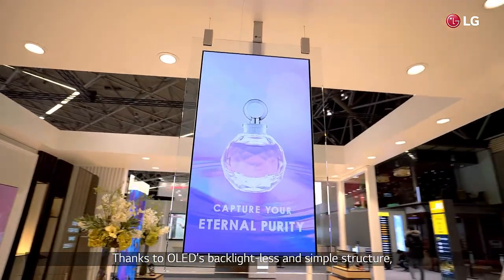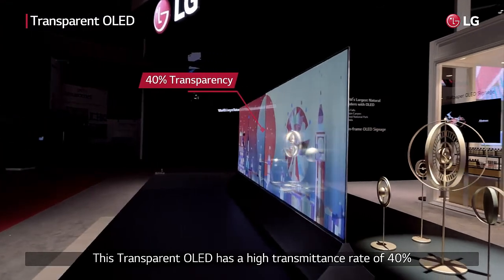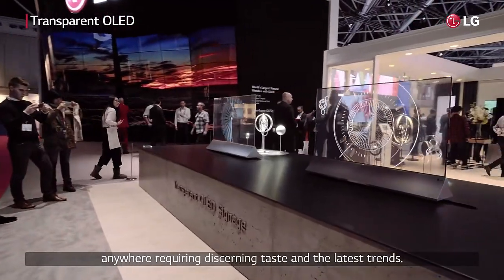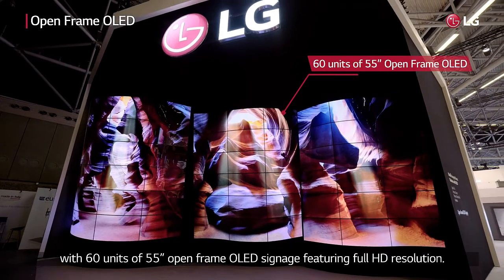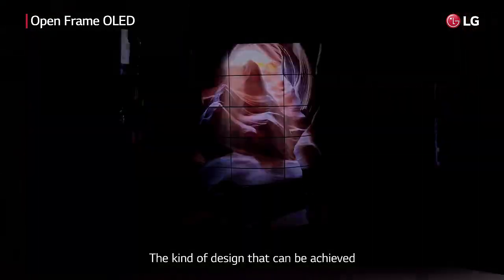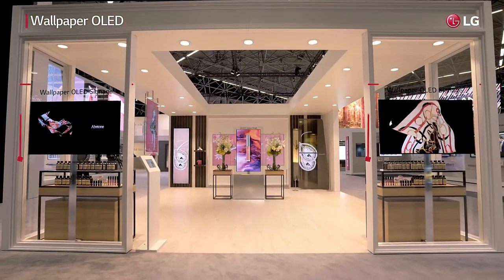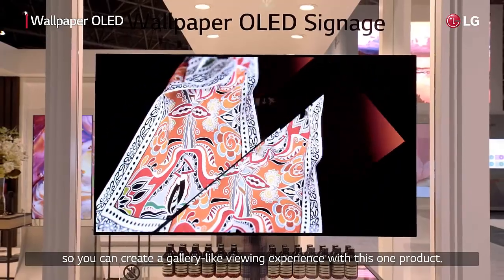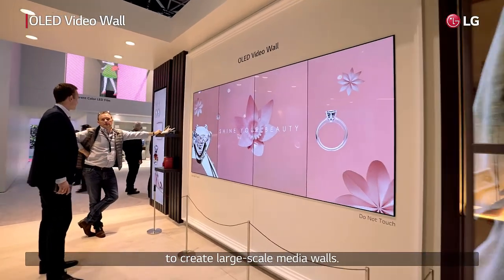Video Wall and Signage-LG